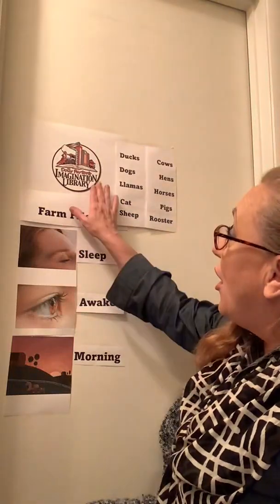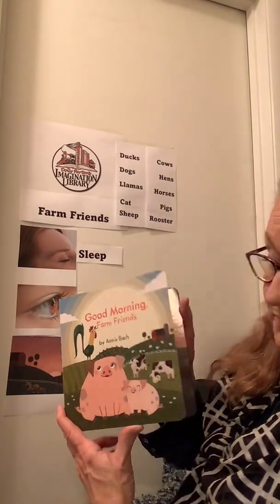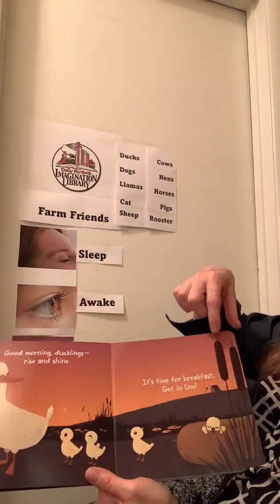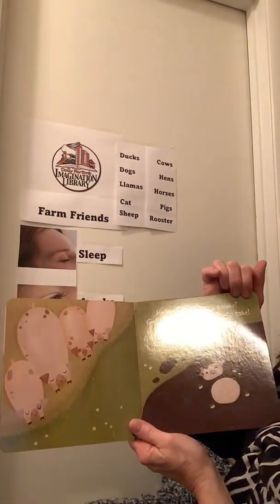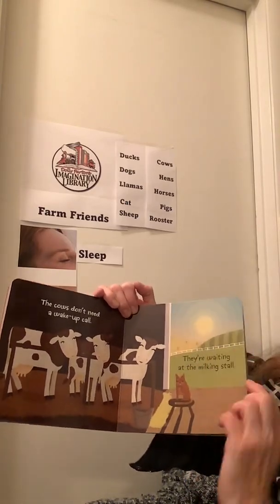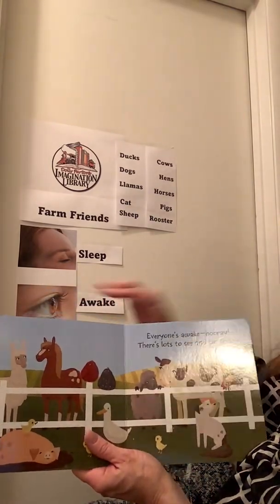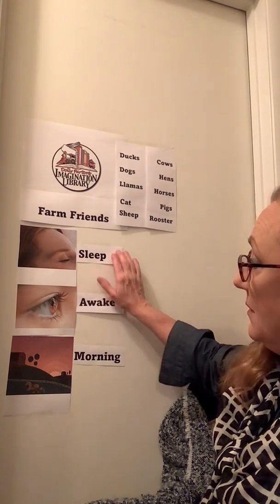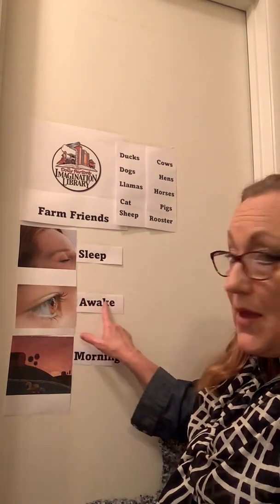Good Morning, Farm Friends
Text Talk with Class and used for one-on-one Informal Language Assessment.
Good Morning, Farm Friends. by Annie Bach

This book was a book provided by Dolly Patton’s
Imagination Library

Read by Margaret Welch Fall
Education